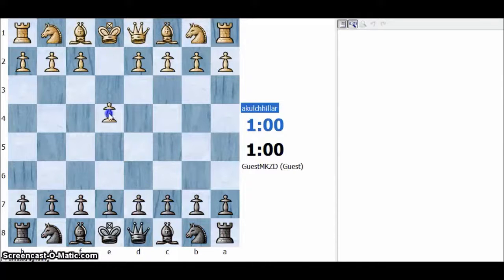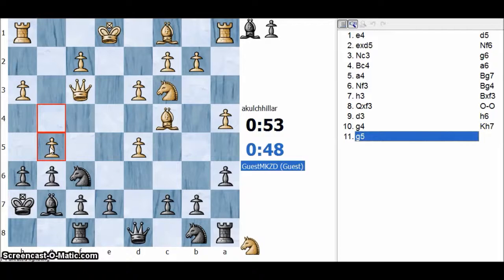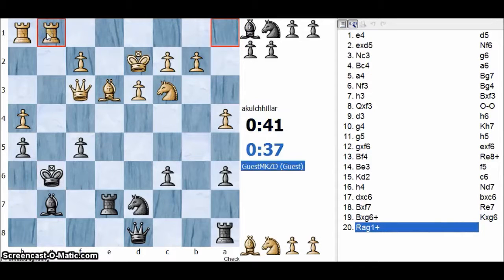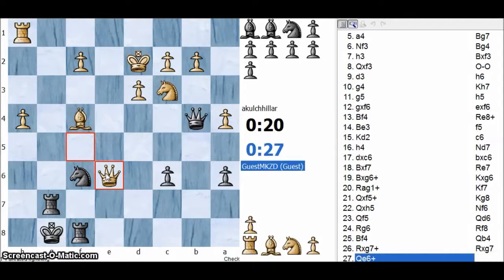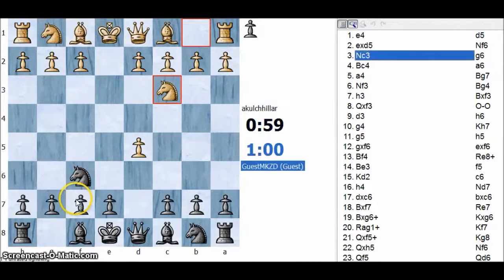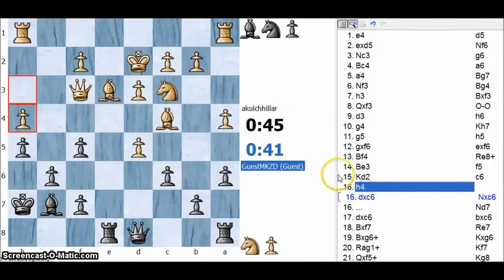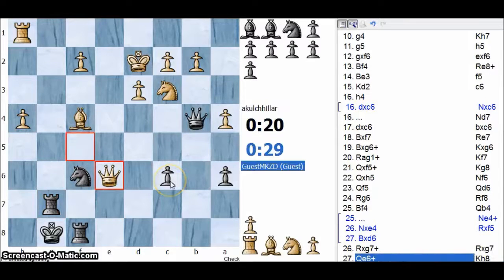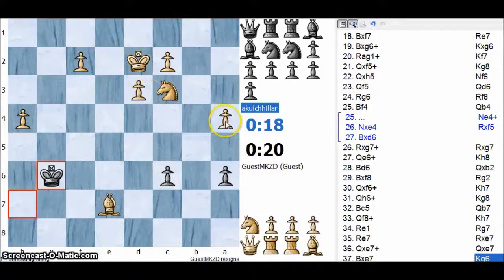Chess 24X7 Game No. 31 Scandinavian Defense ( B01 )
Hi people the above is a live online chess blitz game that was played on FICS ( free internet Chess Server )

The Scandinavian Defense (or Center Counter Defense) is a chess opening characterized by the moves:
1. e4 d5
The Center Counter Defense is one of the oldest recorded openings, first recorded as being played between Francesc de Castellví and Narcís Vinyoles in Valencia in 1475 in what may be the first recorded game of modern chess, and being mentioned by Lucena in 1497. It is one of the oldest asymmetric defenses to 1.e4, along with the French Defence.

Analysis by Scandinavian masters including Collijn showed it is playable for Black. Although the Center Counter Defense has never enjoyed widespread popularity among top-flight chess players, Joseph Henry Blackburne and Jacques Mieses often played it, and greatly developed its theory in the late 19th and early 20th centuries. Alexander Alekhine used it to draw against World Champion Emanuel Lasker at St. Petersburg 1914, and José Raúl Capablanca won twice with it at New York 1915.
Bent Larsen played it from time to time and defeated World Champion Anatoly Karpov with it at Montreal 1979, spurring a rise in popularity. The popular name also began to switch from "Center Counter Defense" to "Scandinavian Defense" around this time. Danish player Curt Hansen was also considered an expert in the opening.

 Starting in the 1960s, David Bronstein and Nona Gaprindashvili played it occasionally, and Ian Rogers has adopted it frequently starting in the 1980s. In 1995, the Center Counter Defense made a rare appearance in a World Chess Championship match, in the 14th game at New York. Viswanathan Anand as Black obtained an excellent position using the opening against Garry Kasparov, although Kasparov won the game.[4] During the sixth round of the 2014 Chess Olympiad, Magnus Carlsen chose the Scandinavian against Fabiano Caruana.

The opening is classified under code B01 in the Encyclopaedia of Chess Openings (ECO).